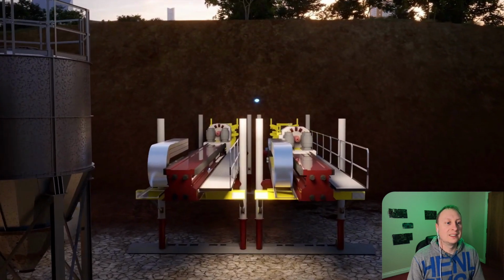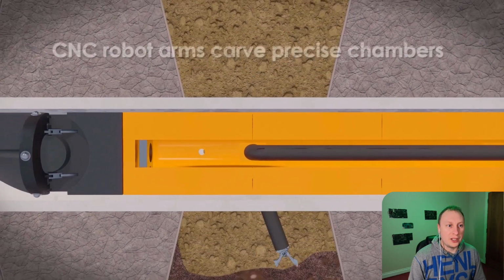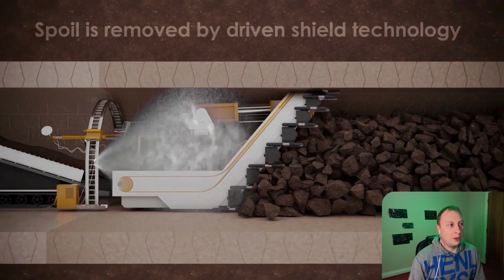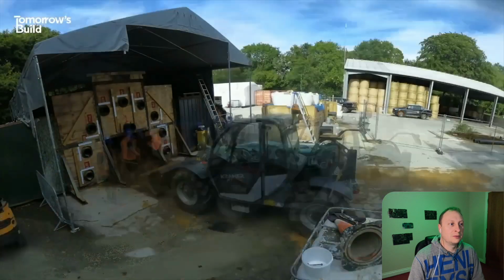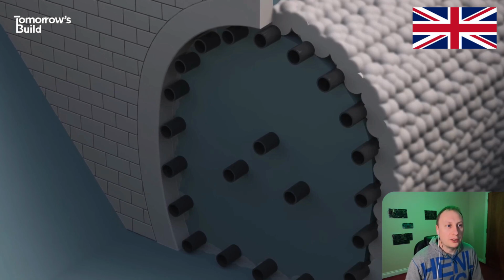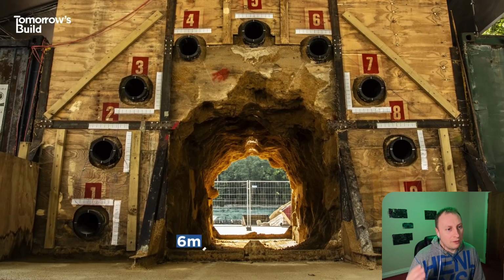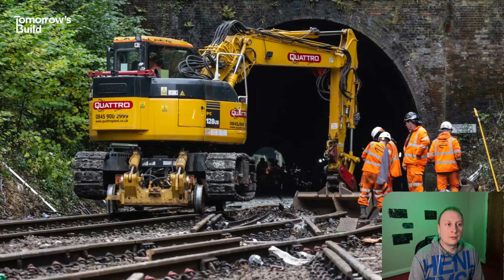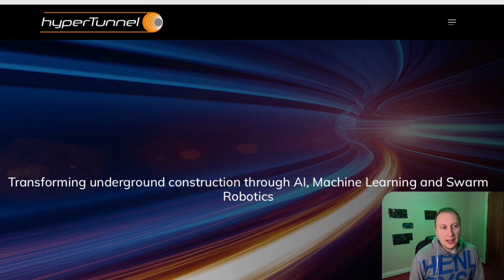HyperTunnel : Bonkers or Brilliant ?!?!? 🙄 👷🏼 🏗️ 🆕 🤖 👍🏼 🚇 #170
In todays video I take an in-depth look at an exciting British start-up called HyperTunnel who want to disrupt the world of tunnelling using swarm robotics. Their approach is not only unique but highly scalable and offers many advantages over the traditional methods, TBMs, Road-Header, Pipe Jacking e.t.c

"Key Point" - I fully support HyperTunnel and feel confident the technology will be successful in achieving its end goal. Any criticism I make is done in good faith and based solely on the renders published on the companies YouTube account. I wish them every success in the future !

🎙️  Clubhouse : @swiv2020

Will 👍🏻 😃